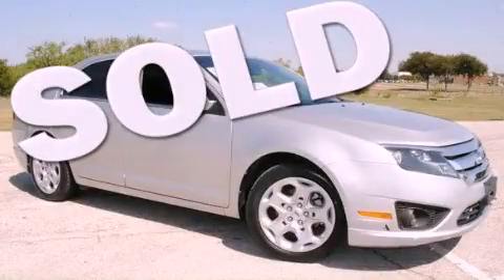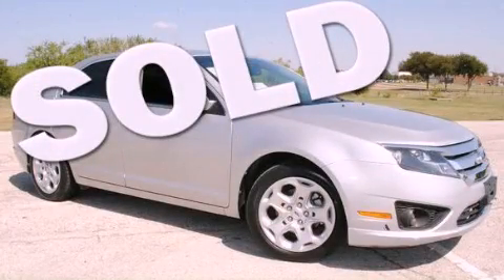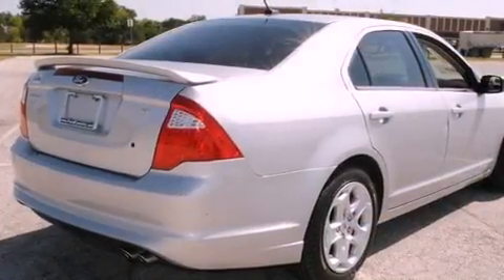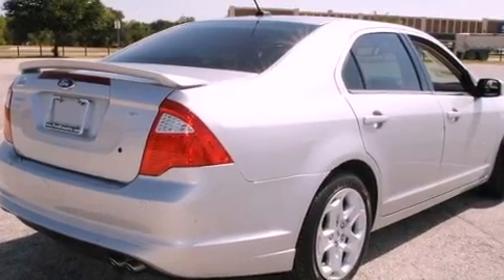2010 Ford Fusion Dallas TX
Year : 2010
 Make : Ford
 Model : Fusion

 Trans . : Automatic
 Exterior : Brilliant Silver Metallic
 Miles : 37,833
 Interior : Charcoal Black

 786 Valley Ridge Cir.

 Preowned 2010 Ford Fusion Lewisville TX